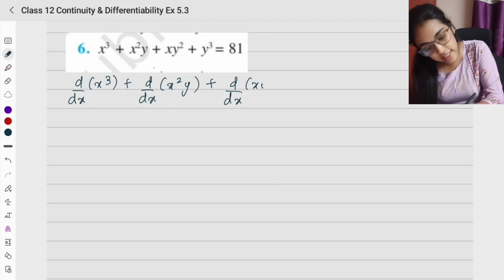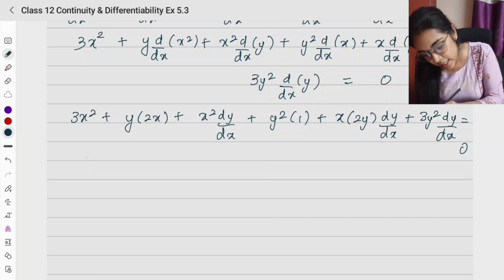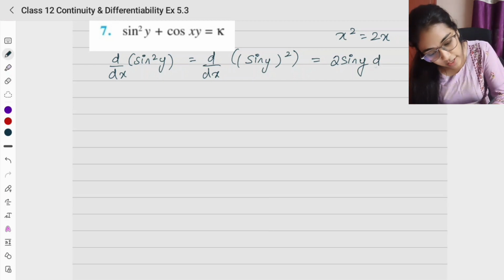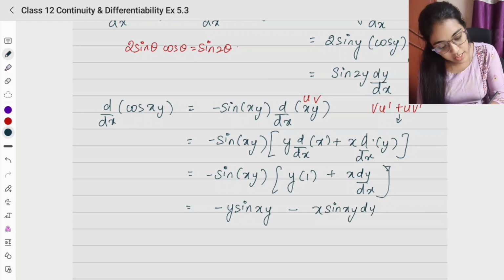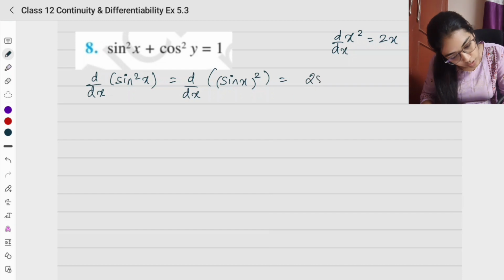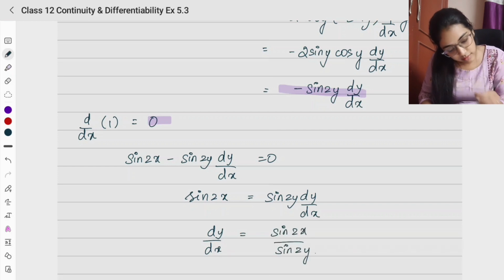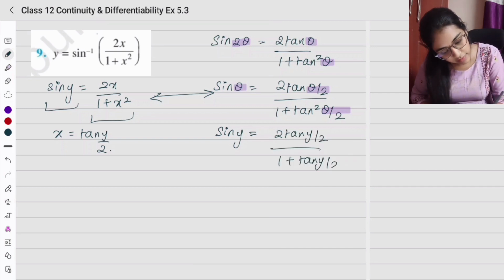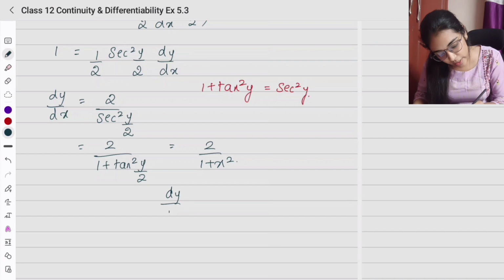Class12 Ex 5.3 Q6-9 Implicit Functions-Derivatives Continuity & Differentiability#mathematics